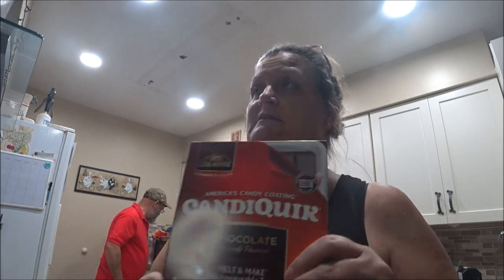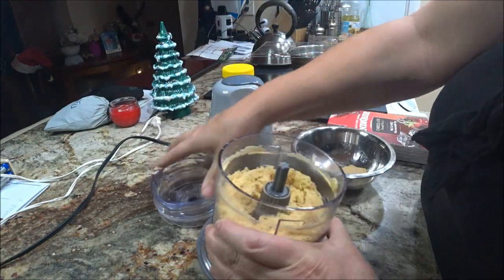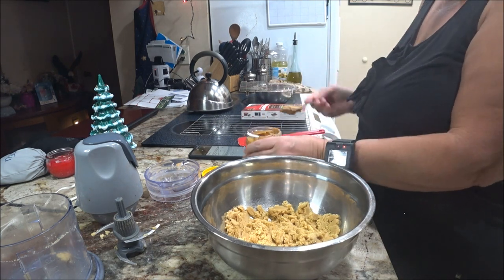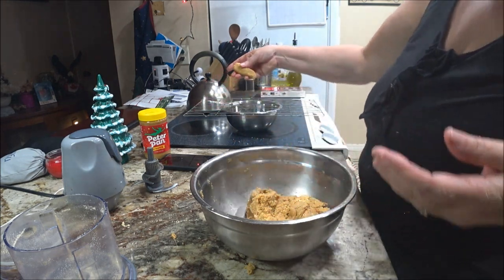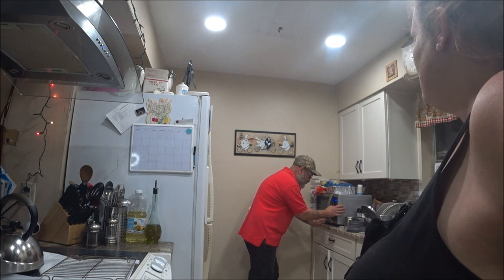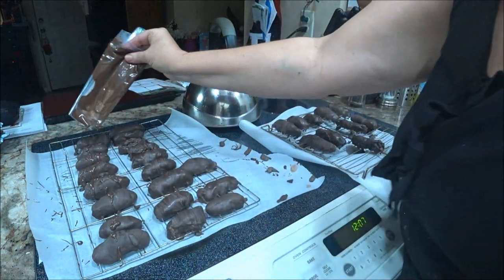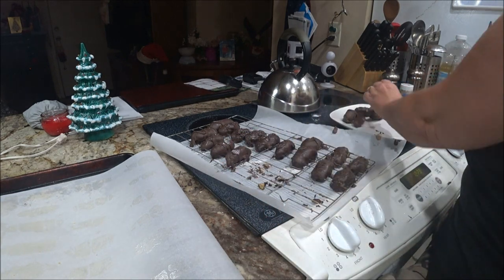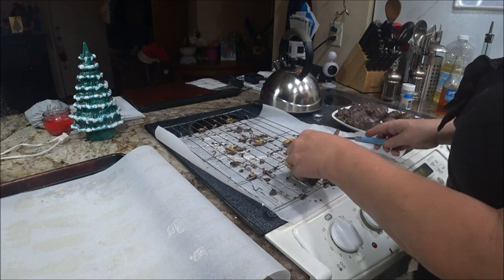Easy Christmas Chocolate Treats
What you will need :
300g of biscuits
1 and 1/4 cups of peanut butter
200g of Chocolate